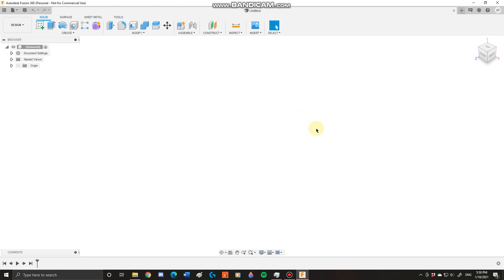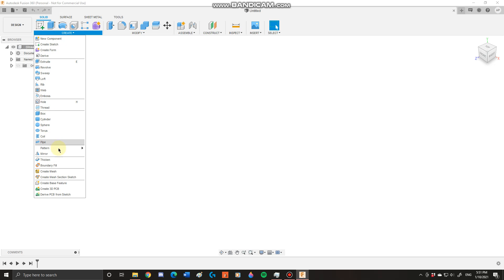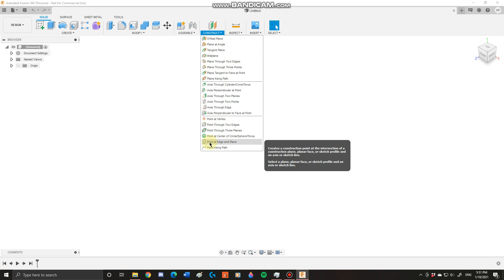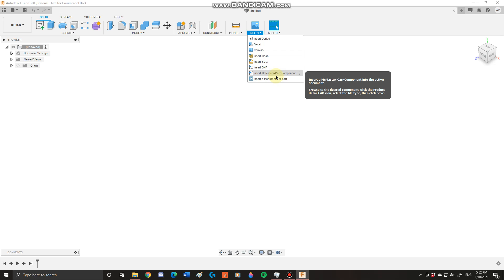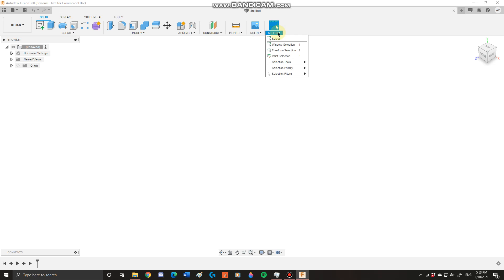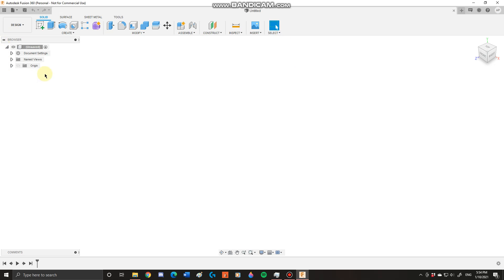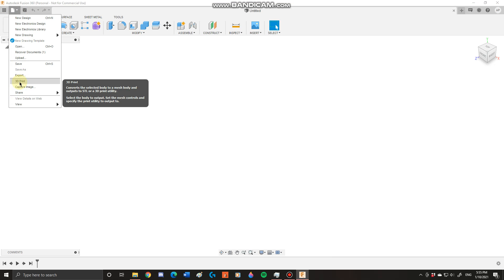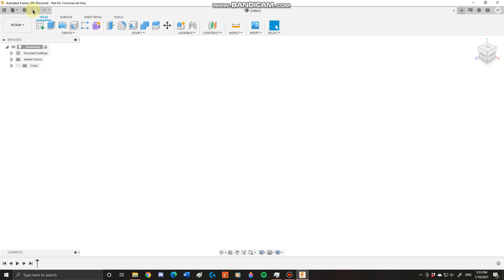Fusion 360 Tutorials-Orientation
This is the first episode in a multipart series to teach you how to become proficient in CAD modeling using Fusion 360 software. The first lesson here is on familiarizing yourself with the Fusion 360 Workspace